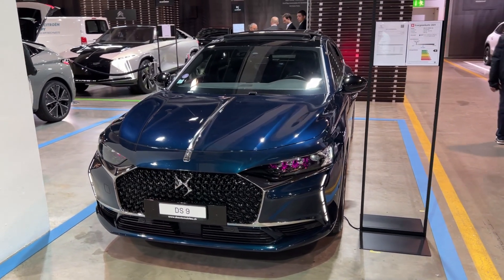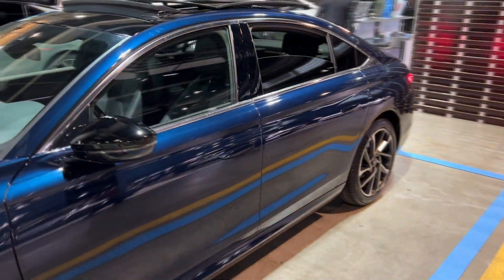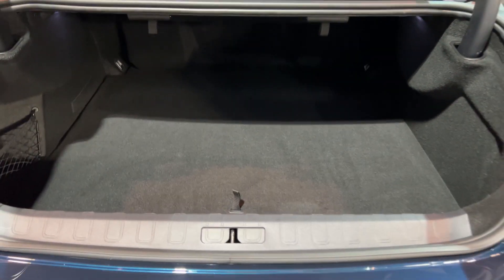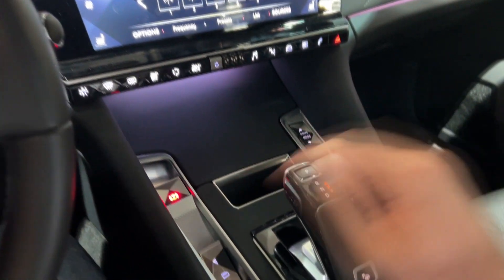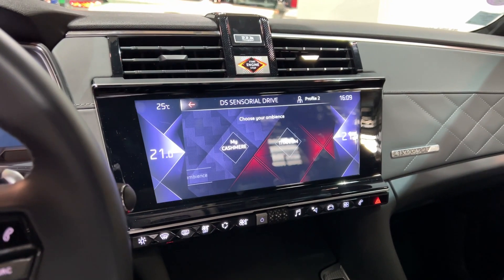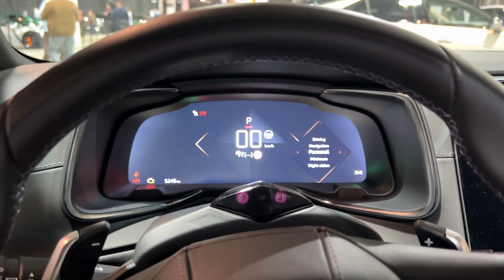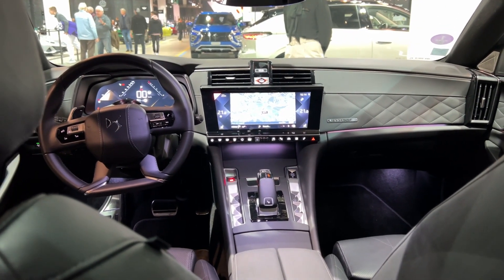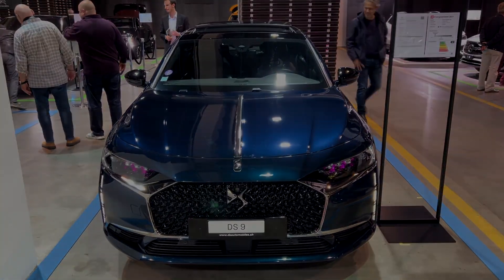New DS9 2022 - FULL in-depth REVIEW (exterior, interior, infotainment, PRICE)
Taking you on a full tour & review of the new DS9 2022 Rivoli+ model.

MODEL IN THE VIDEO:
DS9 225 E-TENSE 2022
RIVOLI+
PLUG-IN HYBRID, 225 HP, 360 Nm
19-inch wheels
Matrix LED lights
MIDNIGHT Blue color
TOTAL PRICE of the model in the video: 81.000 CHF (77.760 EUR)